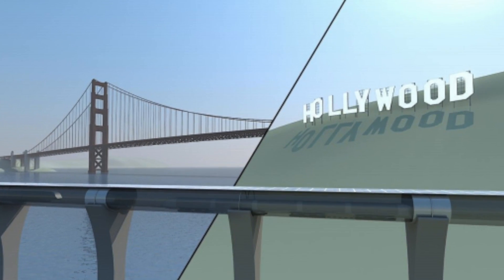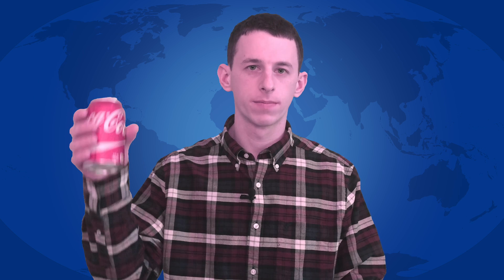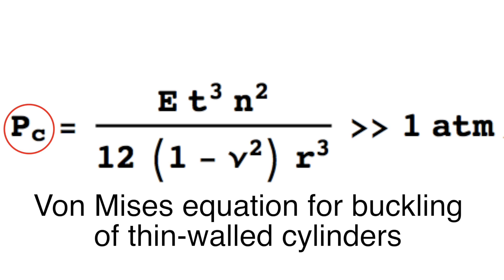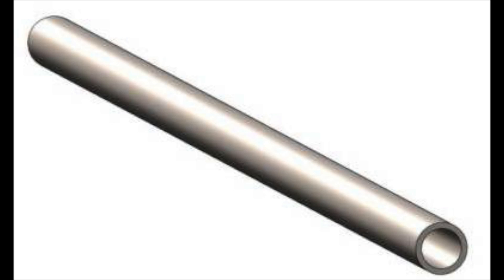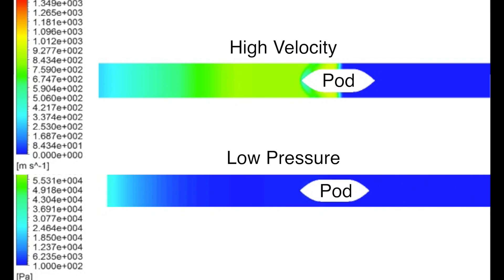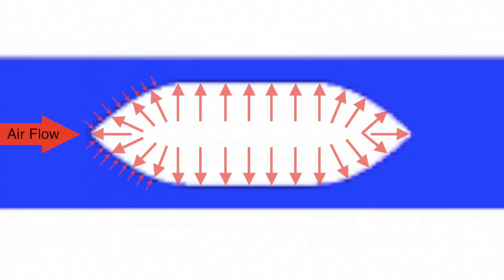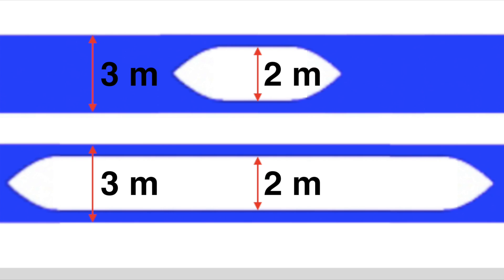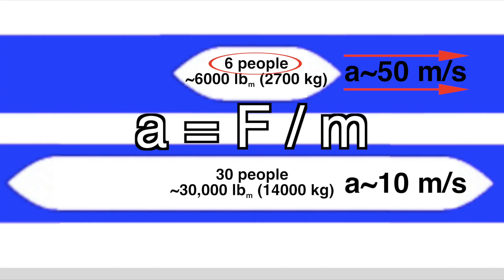Is the Hyperloop Safe from Terrorists?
High-speed travel sounds great on paper, but can it stand up to the unfortunate reality of terrorism?

Images:
Map

“EPIC MUSIC MIX || ADVENTURE || [Copyright Free]” (8:34 to 9:00)

Sources:
Cylinder buckling